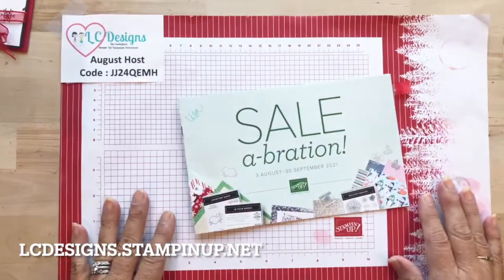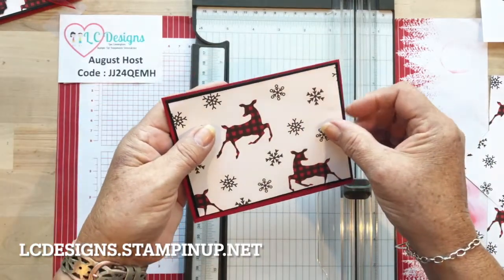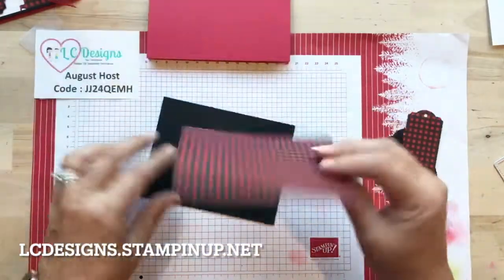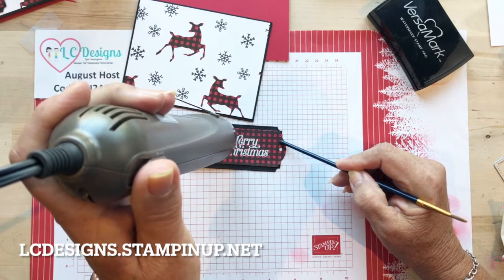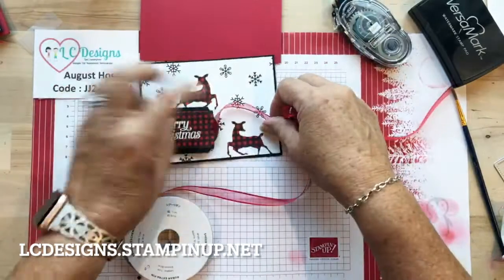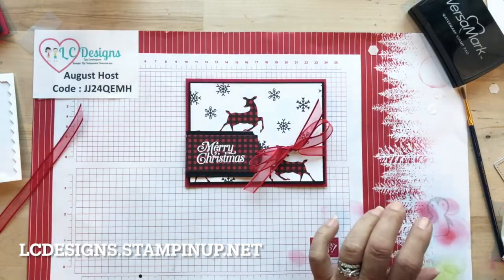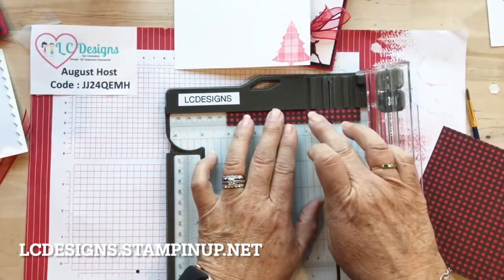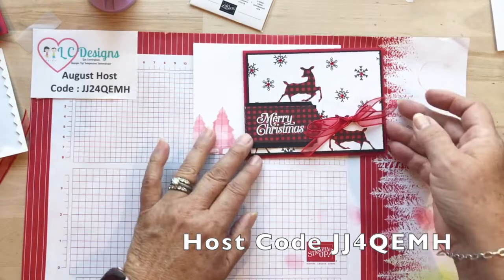lcdesigns-Stampin' Up! Lisa Cunningham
Workshop Wednesday 8/11/21
Stampin' Up! Peaceful Prints Christmas card
Stampin' Up! How to's